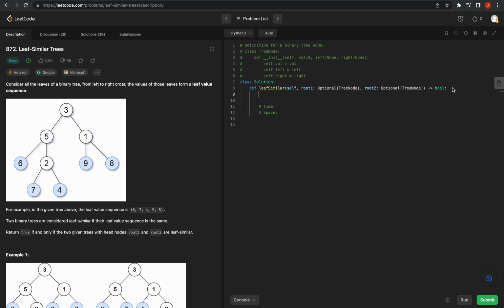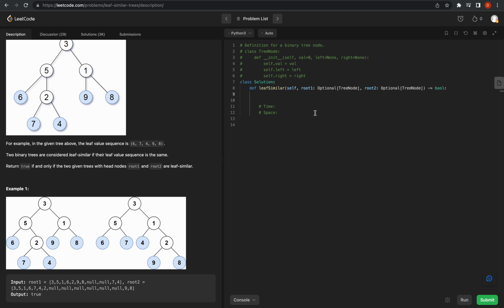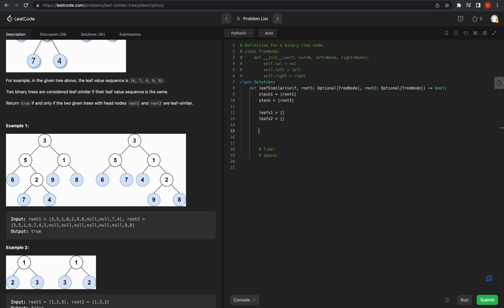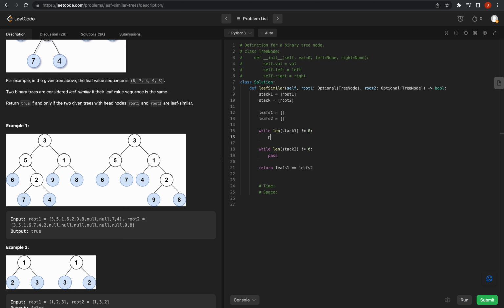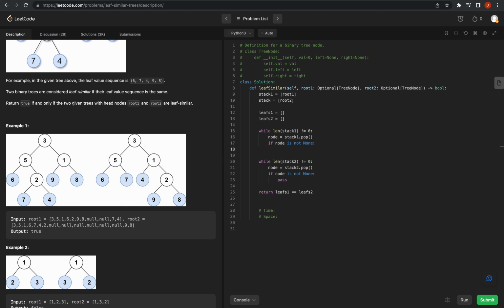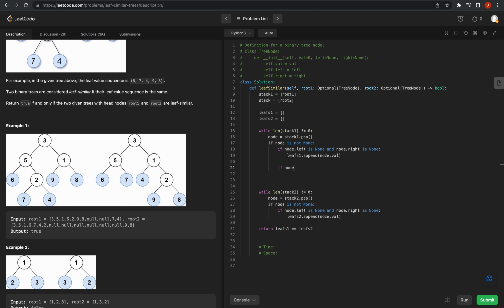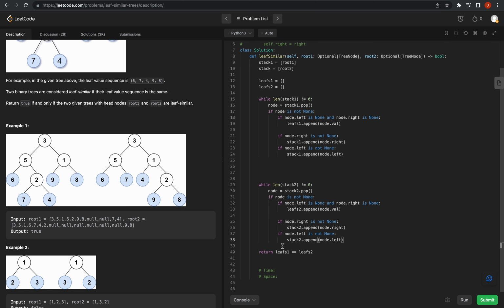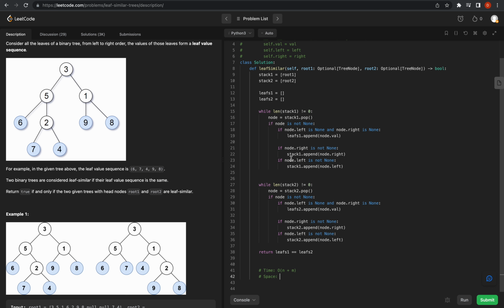LeetCode 872 - Leaf-Similar Trees: A Microsoft Journey